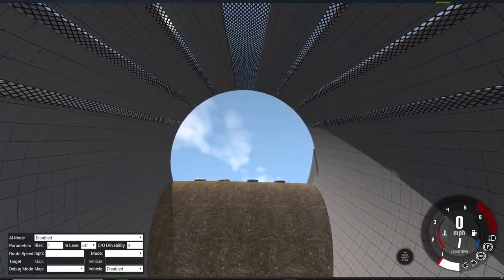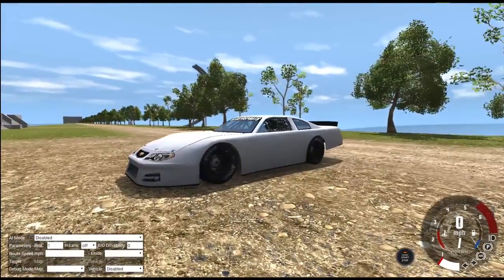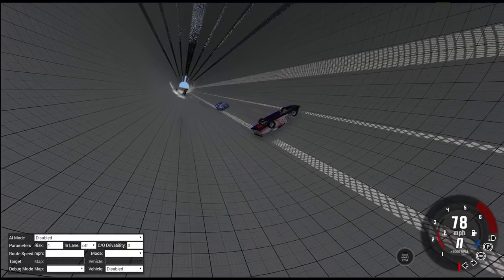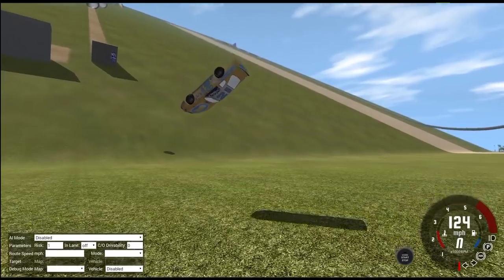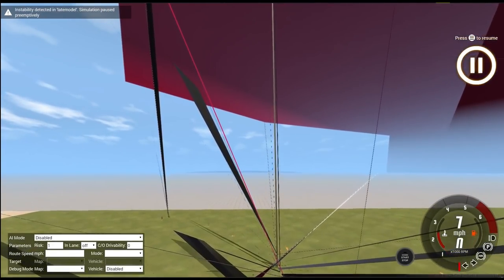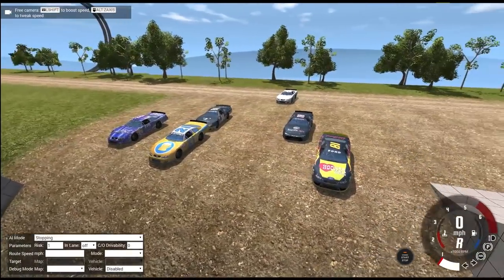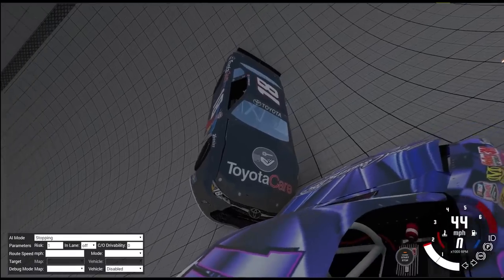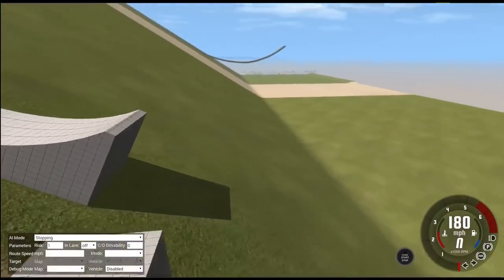EXTREME NASCAR TUNNEL RACE & CRASHES! - BeamNG Drive Gameplay & Crashes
Welcome to Camodo Gaming's Let's Play of BeamNG Drive. Today we are back with some more Nascar crashes & races. We will be using the Brutal Slope 2.0 map to host some extreme races in the tunnel, stairs and hills sections of the map.

The driving feel is authentic and visceral, and crashes are realistic; yet the physics are accessible enough to drive with a keyboard or gamepad while still being authentic with a full racing wheel with uncompromising realism.